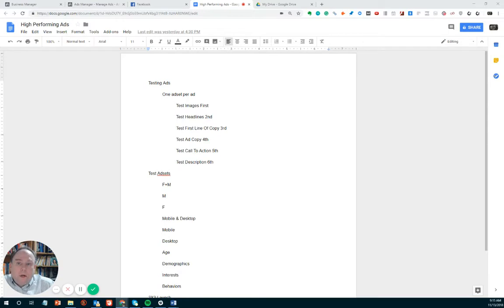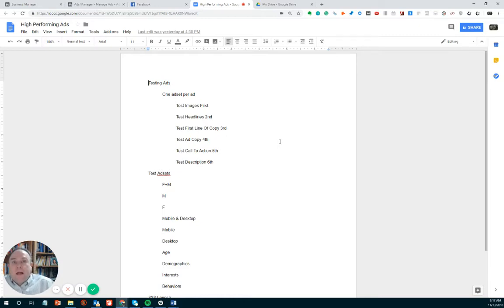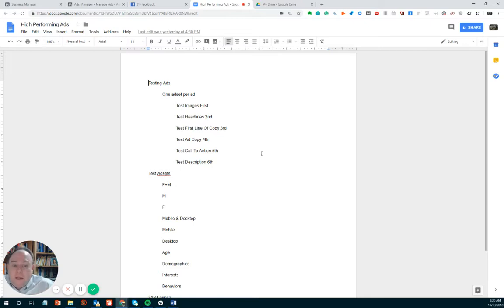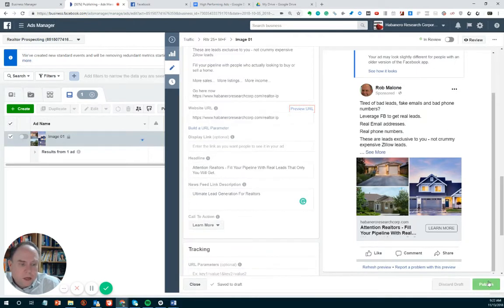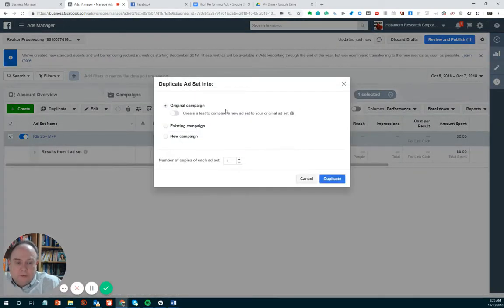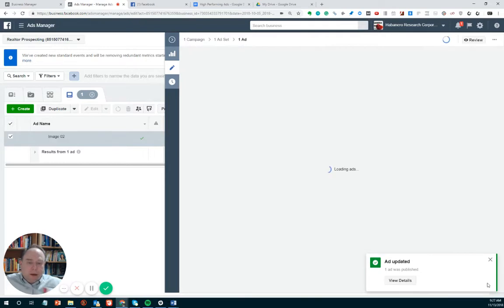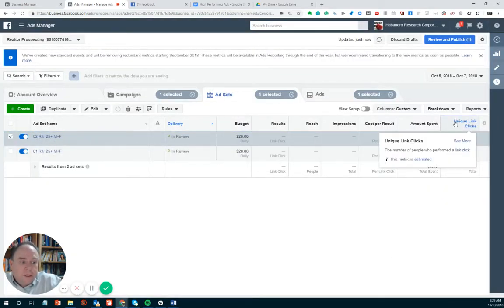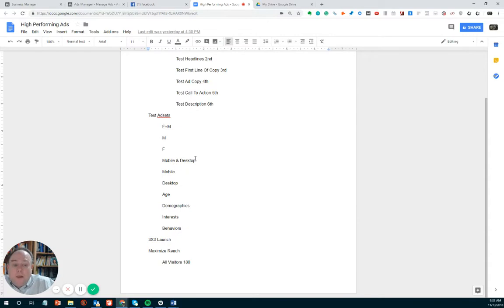High Performance Ads